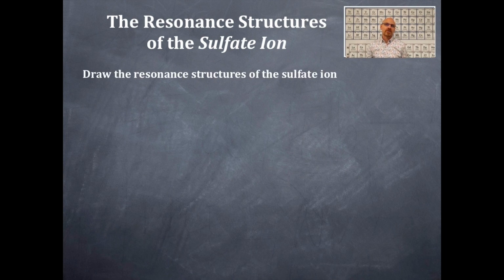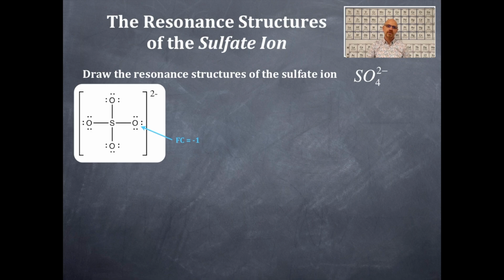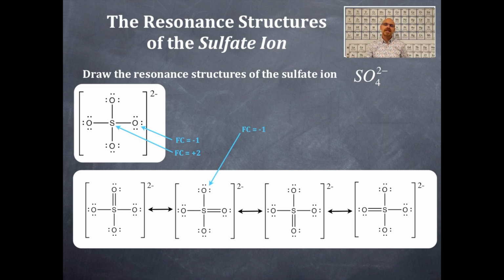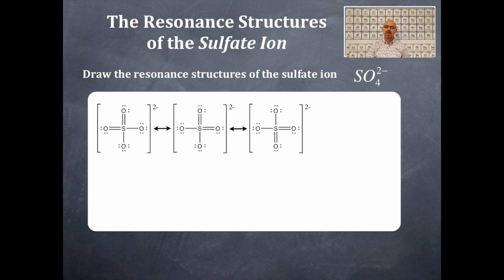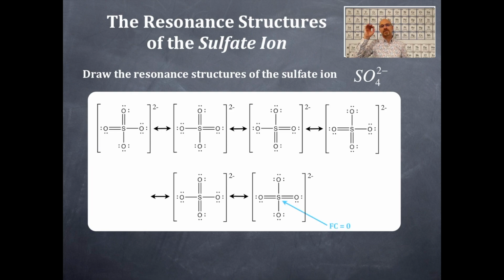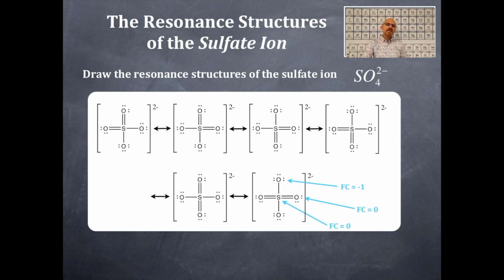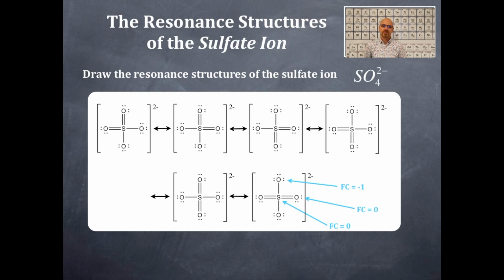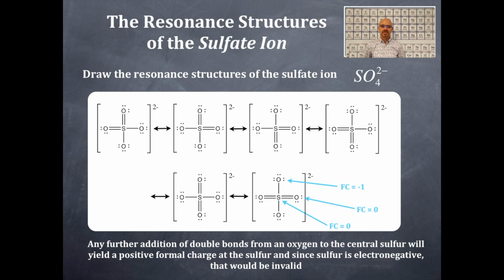Bonding 38: The Resonance Structures of the Sulfate Ion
The resonance structures of the sulfate ion